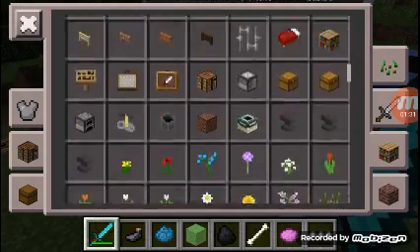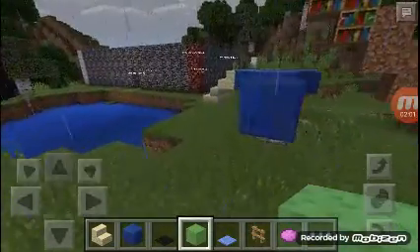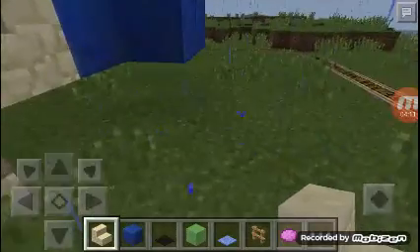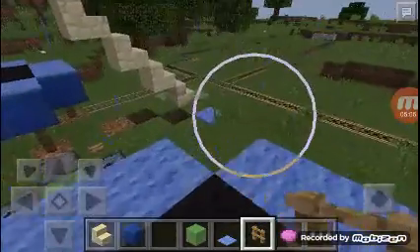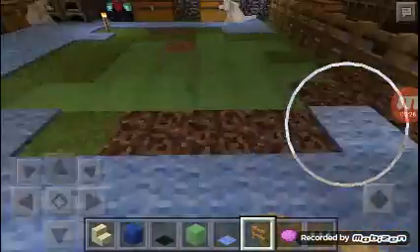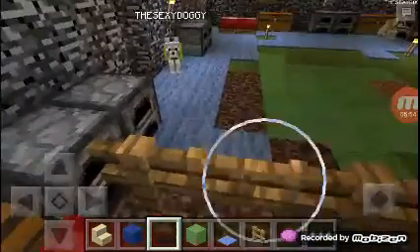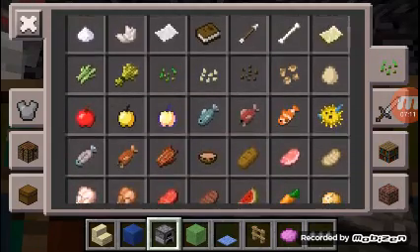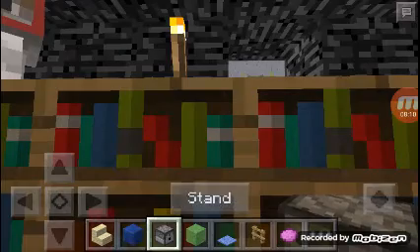How to make a TRAMPOLINE!!!!!!!!! | minecraft pe